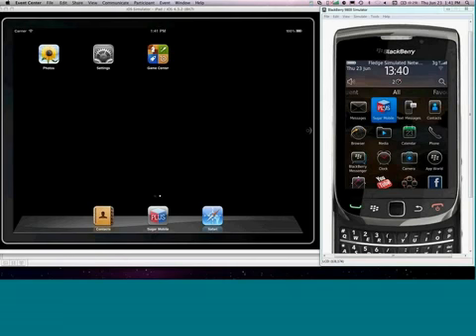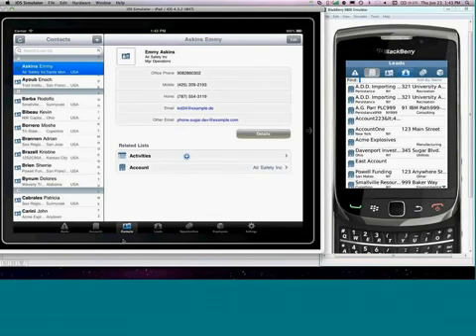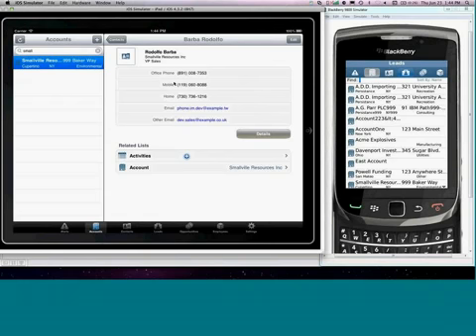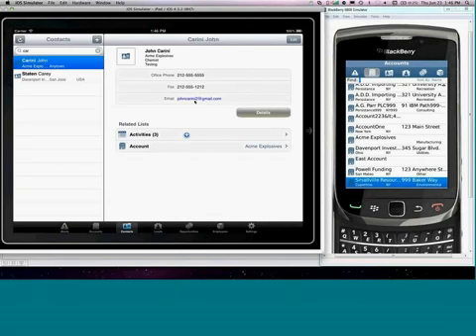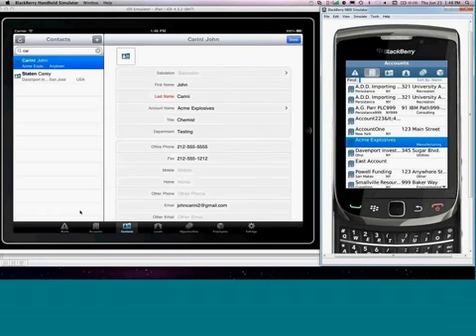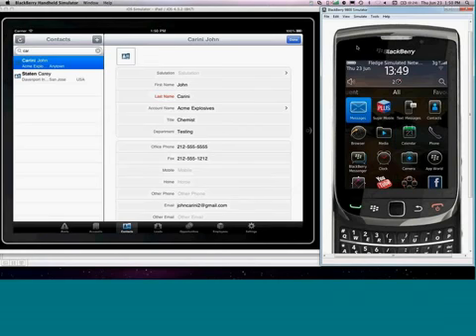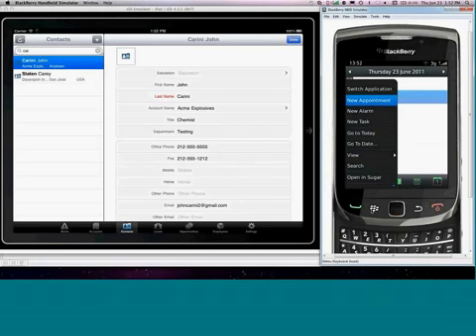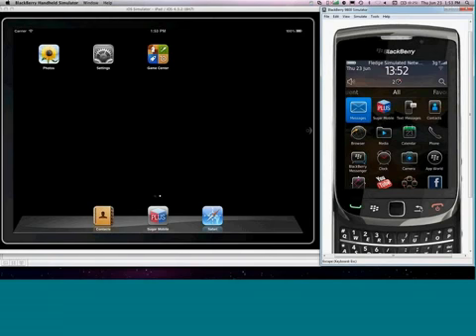DiscoverSugarCRM - Sugar Mobile Plus demo on Blackberry and iPad.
This is an excerpt from the "CRM Made Mobile" webinar done in June 2011.